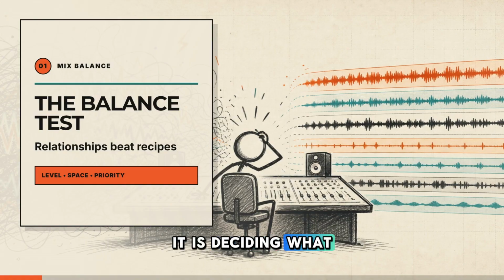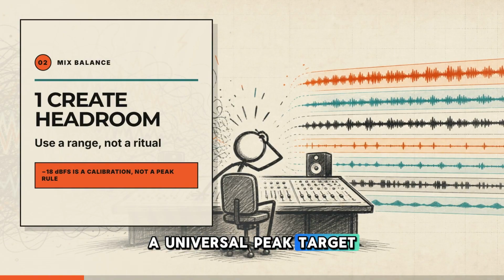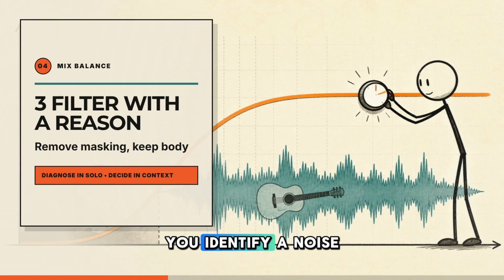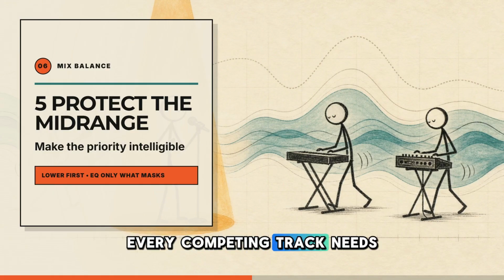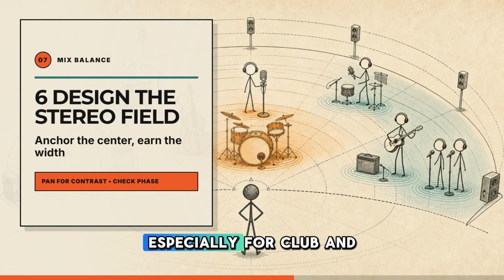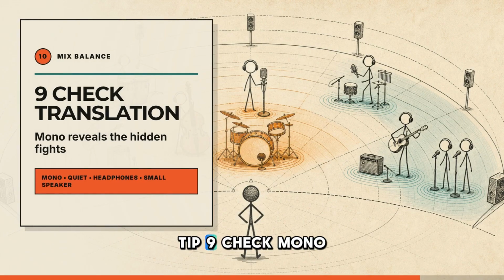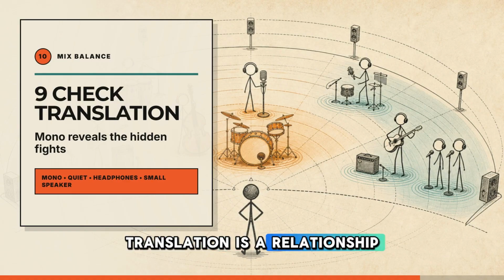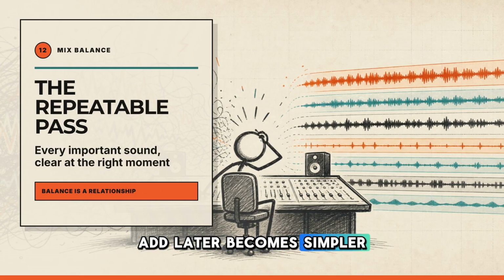How to Balance a Mix: 10 Pro Techniques for Clearer, Wider Tracks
How to balance a mix without chasing magic numbers or one-size-fits-all EQ moves. This practical walkthrough shows ten techniques for clearer levels, tighter kick and bass, focused midrange, intentional stereo width, better translation, and smarter reference-track decisions.

You will learn how to:

- create useful headroom without treating −18 dBFS as a universal peak target
- build a strong static fader balance before adding processors
- high-pass only when unwanted lows are actually masking the mix
- separate kick and bass with arrangement, envelopes, dynamic control, and EQ
- reduce midrange masking while protecting tone
- design width that survives mono playback
- level-match reference tracks for fair comparison
- use automation, translation checks, and ear breaks to finish confidently

This tutorial is designed for intermediate producers mixing their own tracks in any DAW.

Topics: how to balance a mix, mixing balance, audio mixing tips, mixing tips, how to mix music, static mix, gain staging, kick and bass mixing, EQ masking, stereo image, mono compatibility, reference tracks mixing, volume automation, music production tips, home studio mixing